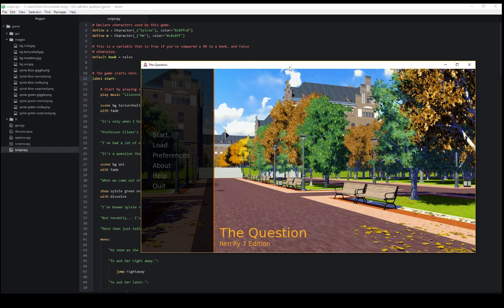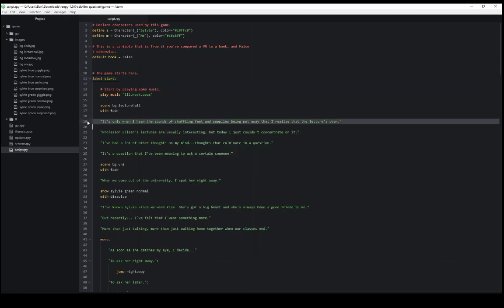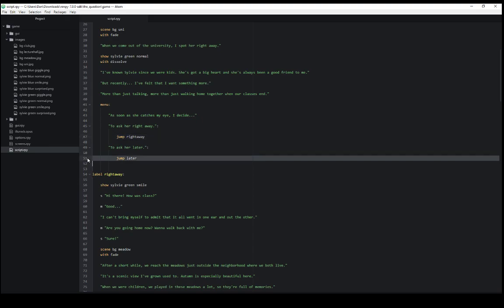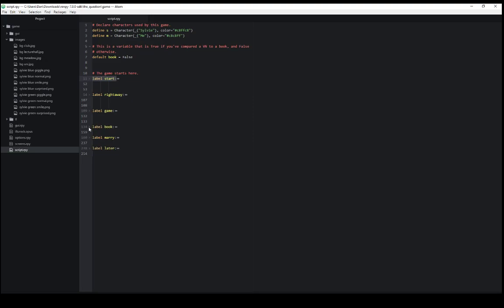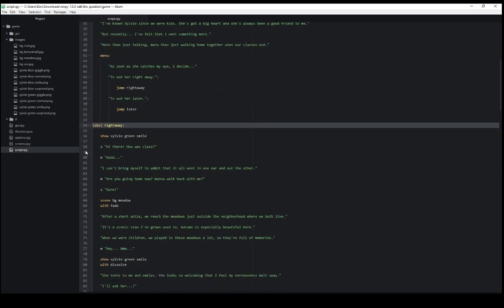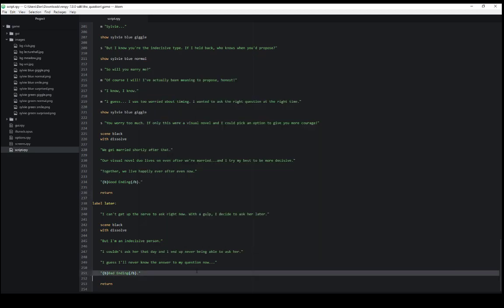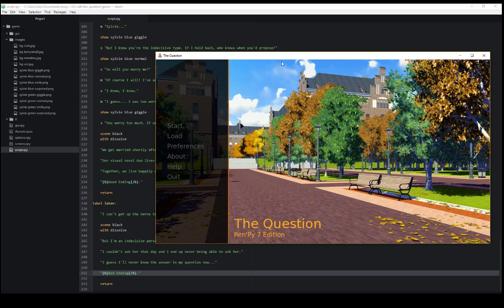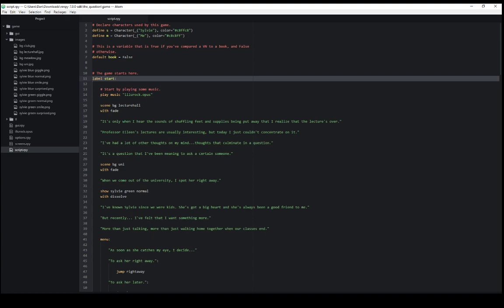Ren'Py 7.0: Learning Ren'Py: Labels and Jumps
Learning Ren'Py is a video series covering the basics of the Ren'Py visual novel engine.

This video covers labels (sections of code) and jumps (functionality to move between them) using the Ren'Py 7 example "The Question".